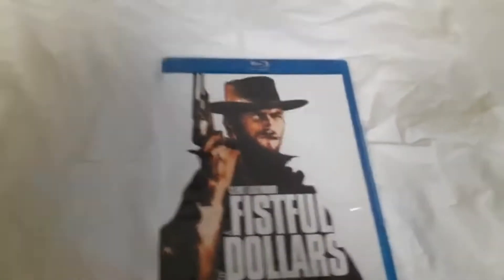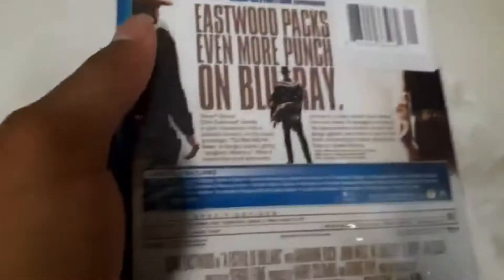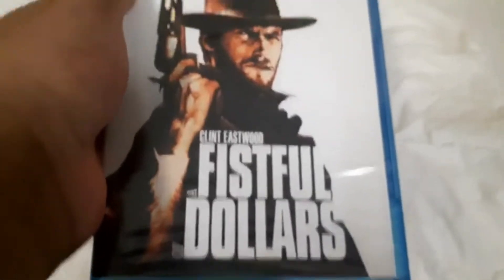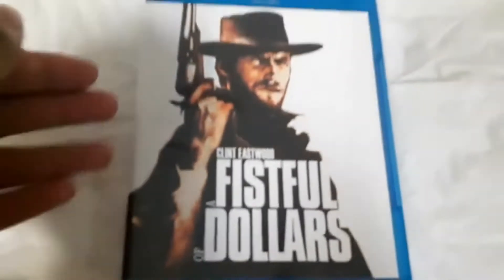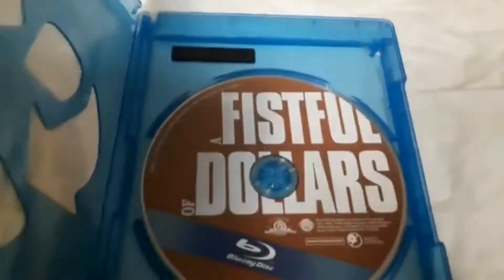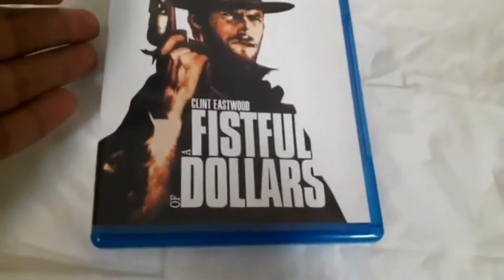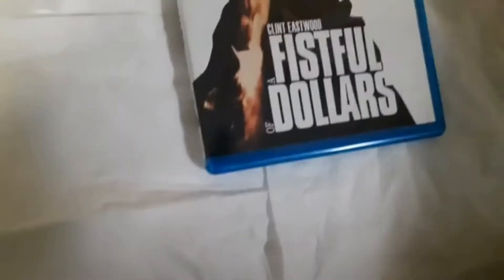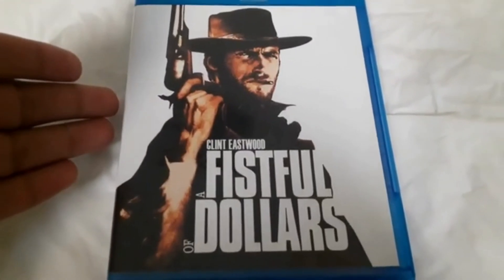A FISTFUL OF DOLLARS 1964 MGM BLU RAY UNBOXING REVIEW!!!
after years man with no name/ dollars trilogy is complete.